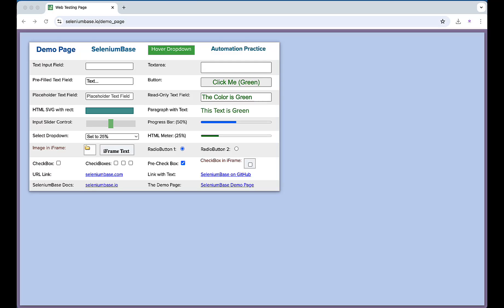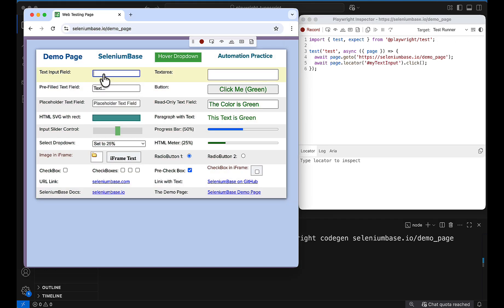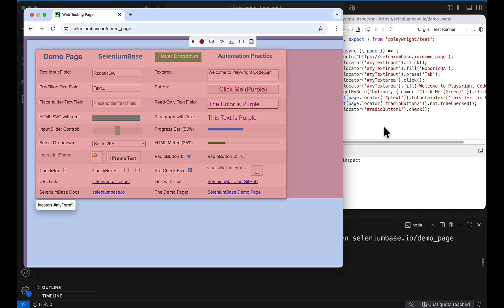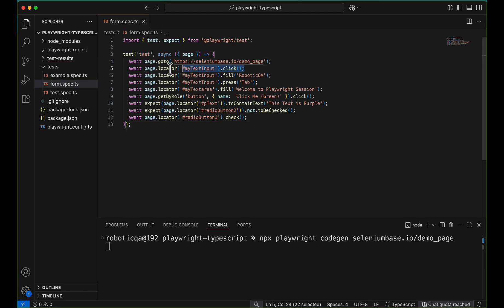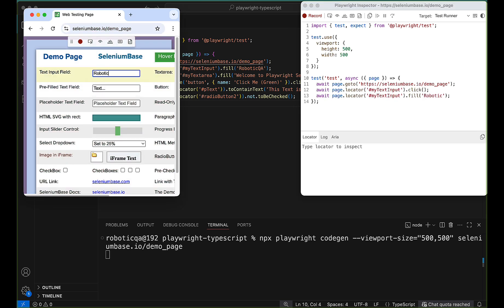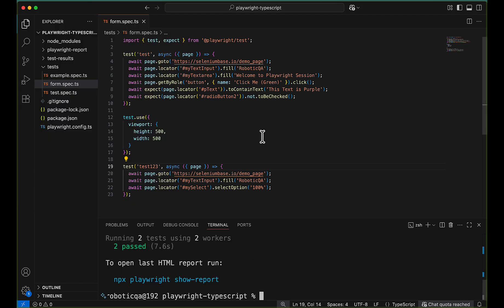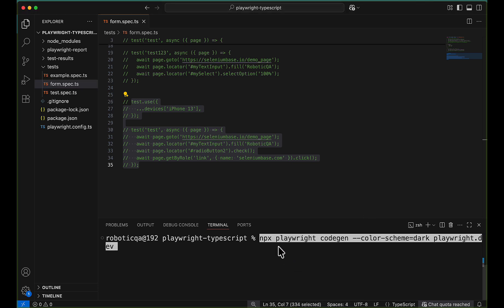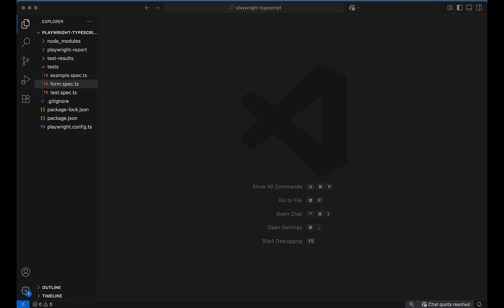Playwright CodeGen PRO Tutorial (2025) | Fast & Easy!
Discover how to instantly create Playwright test scripts using the powerful CodeGen feature, perfect for both beginners and experienced automation engineers.

🔧 What You'll Learn:
✅ How to launch and use Playwright CodeGen
✅ Recording and exporting test scripts
✅ Customizing generated code for real-world scenarios
✅ Best practices for maintainable generated tests
✅ Converting recordings into robust test cases

playwright codegen tutorial 2025
record playwright tests
test automation without coding
playwright test generation
codegen best practices
roboticqa playwright
no-code test automation
playwright recorder
export test scripts
test automation beginner